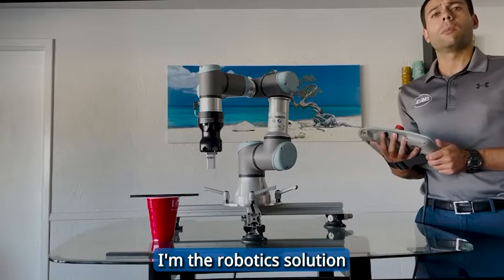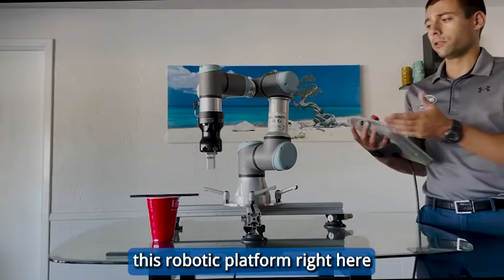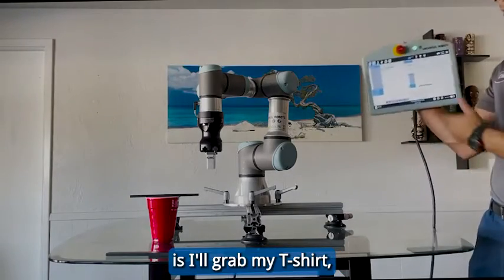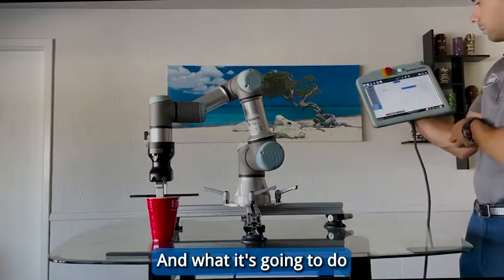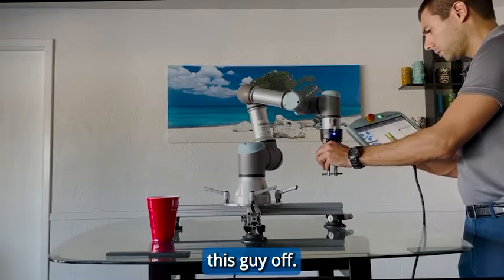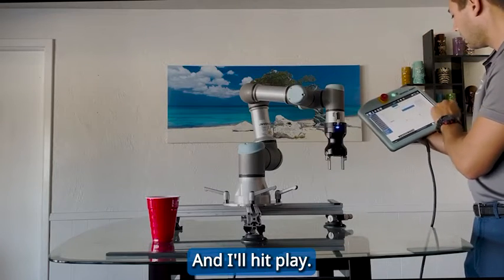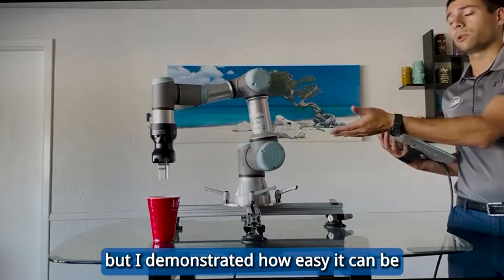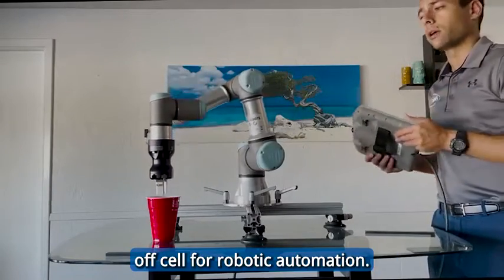Introduction to Robotic Automation | Pick-and-Place Demo | Universal Robots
In this video, Mike demonstrates how easy it is to program a pick-and-place routine on a Universal Robot.

If you would like to learn more about automation or Universal Robots reach out to Adams today.